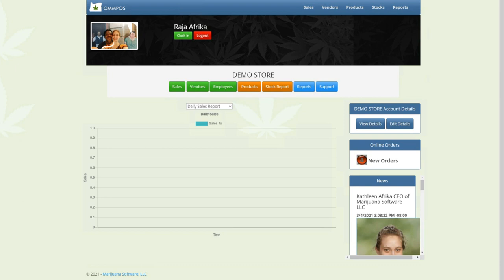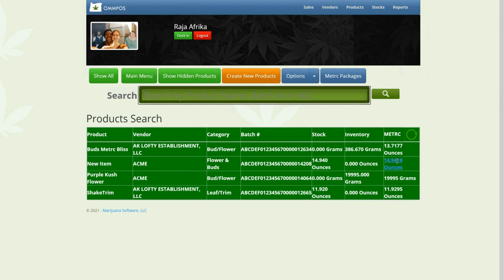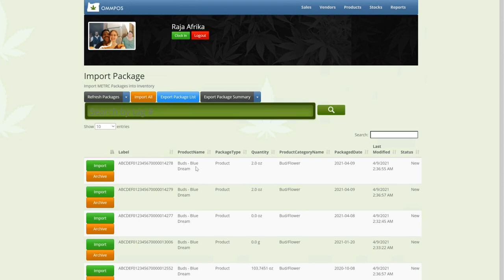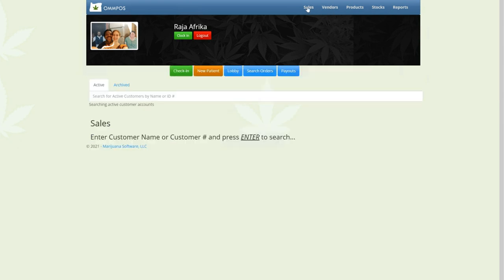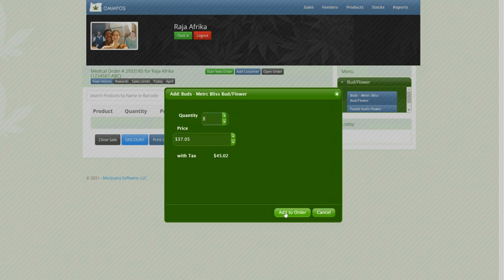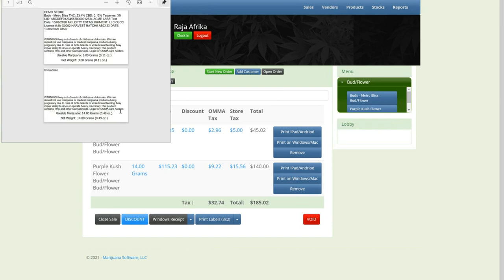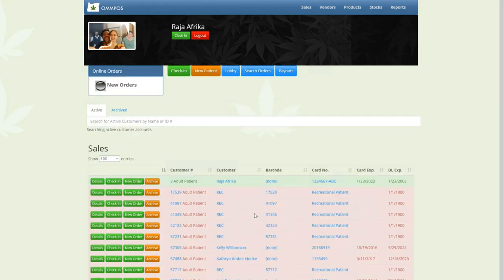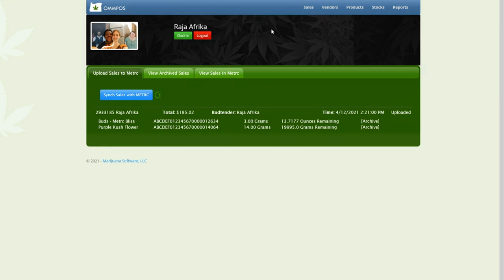Quick METRC Tutorial for OMMA Dispensaries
This video covers how to import a product from METRC, sell the product, print a label and then report the sale to METRC. or call Raja at (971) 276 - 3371 with questions.